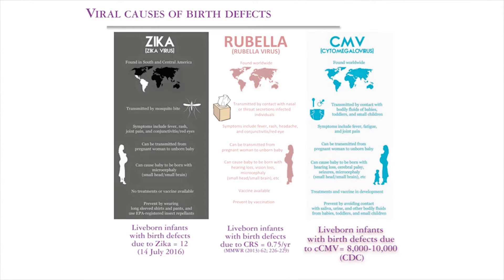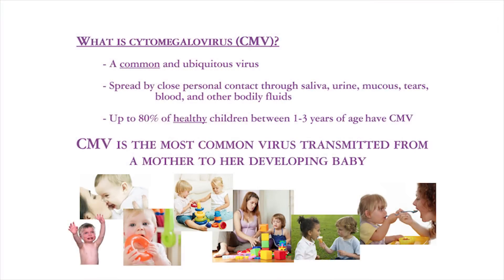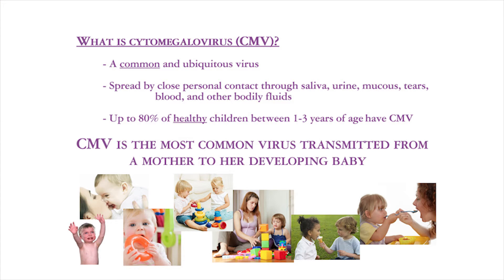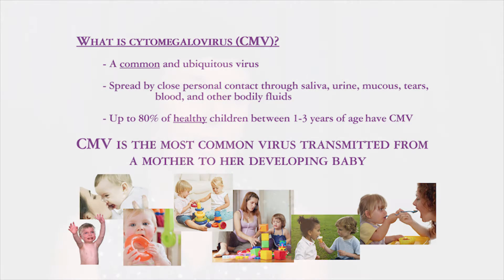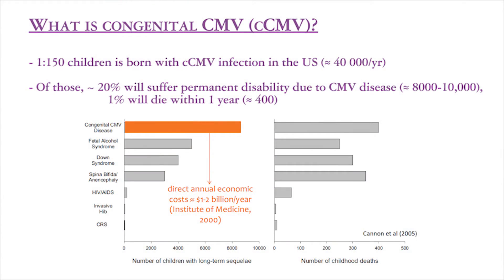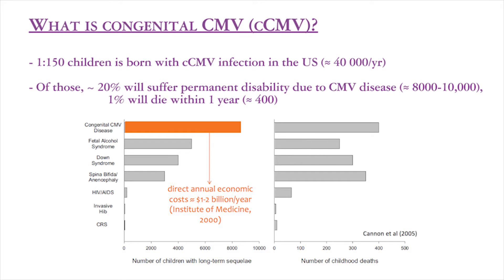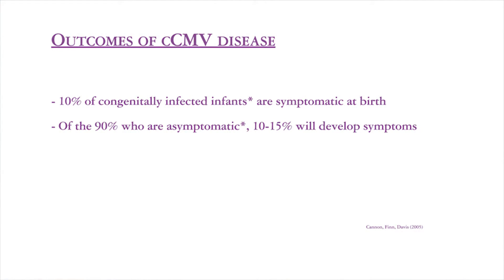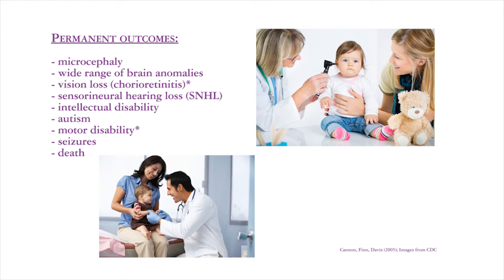cCMV Research & Public Awareness: Kathleen Muldoon explains a common birth-defect virus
Kathleen Muldoon, Associate Professor of Anatomy at Midwestern University, visited the FSP in September 2016. According to the Centers for Disease Control and Prevention (CDC), congenital cytomegalovirus (cCMV) is the most common viral cause of birth defects and developmental disabilities in the US. It can cause permanent disabilities, such as deafness, blindness, cerebral palsy, mental and physical disabilities, seizures, and death. CMV can cause symptoms at birth or months or years later, and it is found all over the globe. However, very few women are counseled about the virus by their OB/GYNs, who themselves sometimes are not aware of the widespread nature of the virus and its potentially devastating impact.

With the recent international focus by public health officials and policy-makers on the Zika virus, cCMV researchers, medical practitioners, and activists, like Kathleen Muldoon, are working to raise awareness of risks and prevention of cCMV and support for research for vaccines and treatments. Listen in on her personal and professional experience with cCMV.